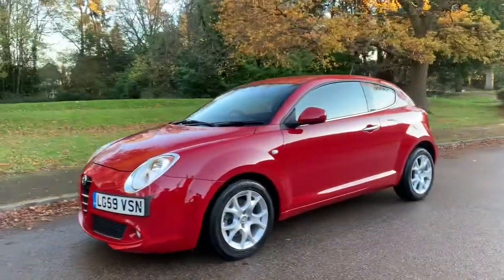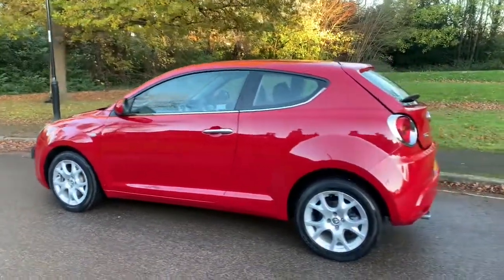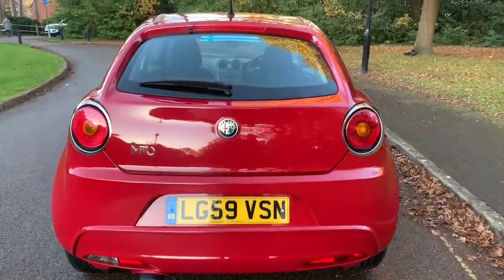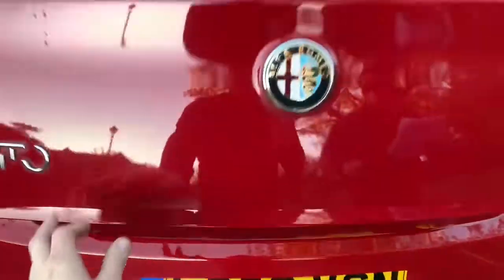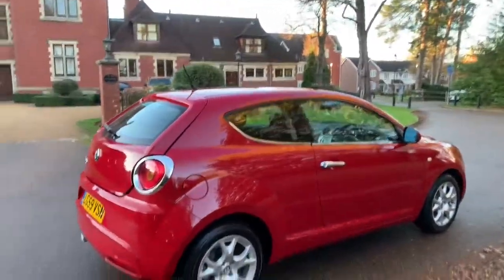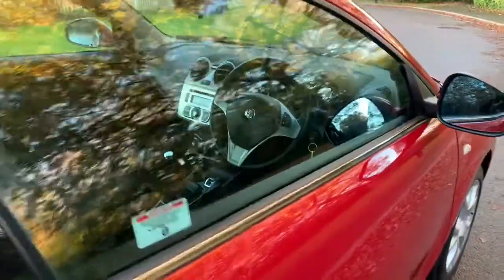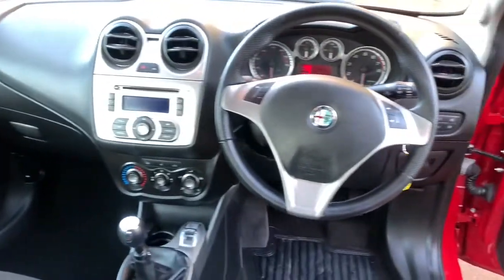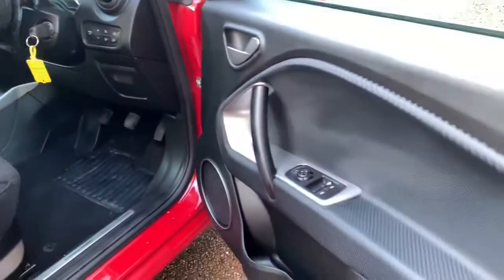ALFA ROMEO MITO LUSSO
for more info.